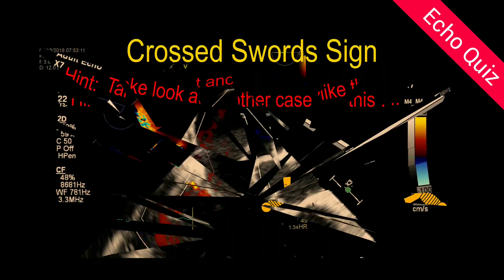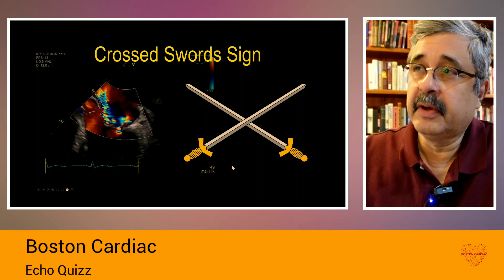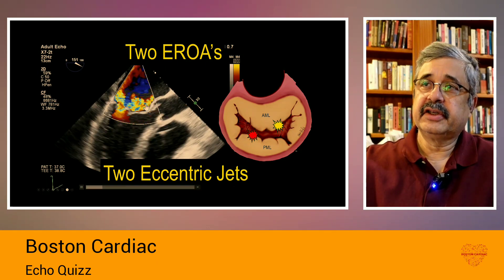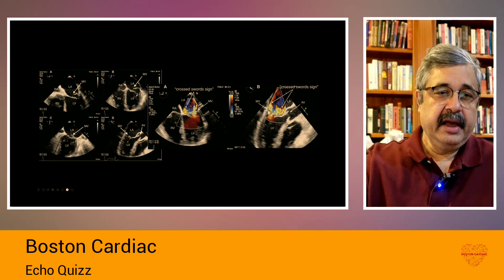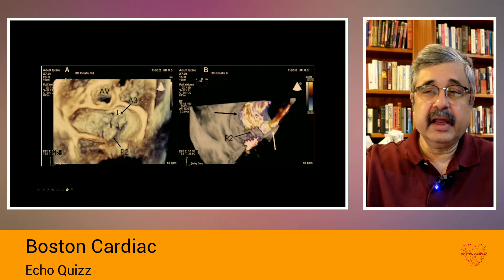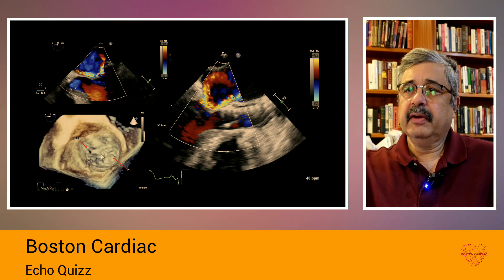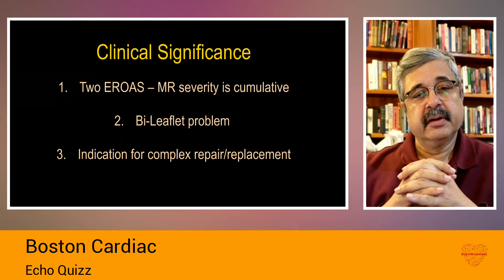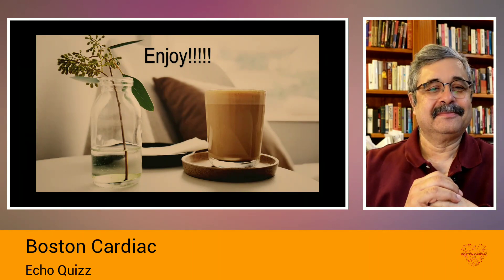Echo Quiz - Divergent Mitral Regurgitation Jets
A clinical case of a complex mitral regurgitation jet in a case booked for mitral valve repair